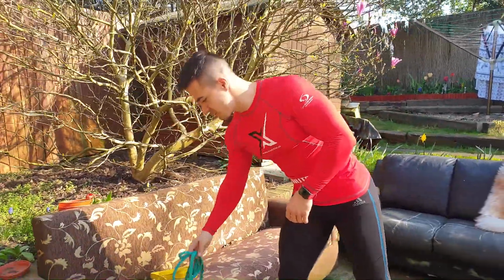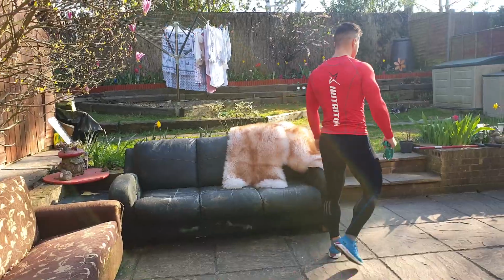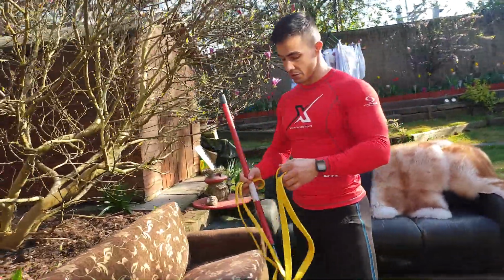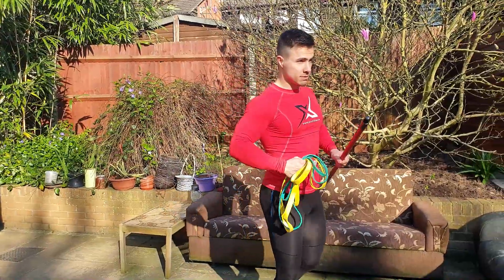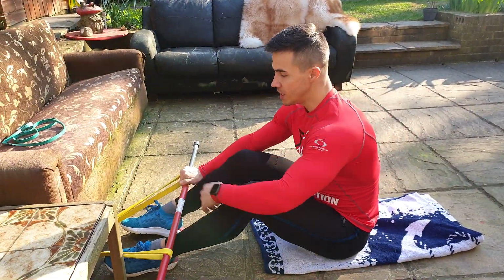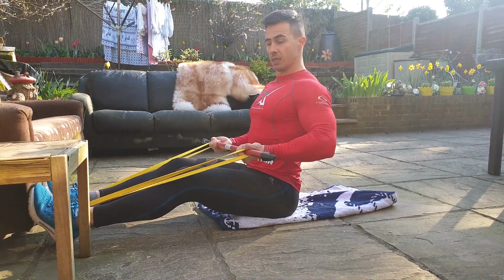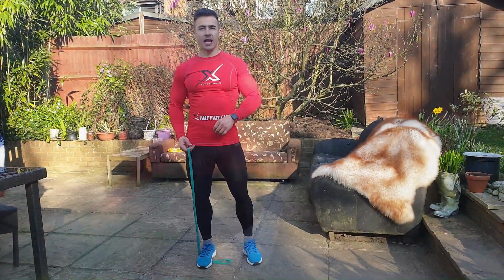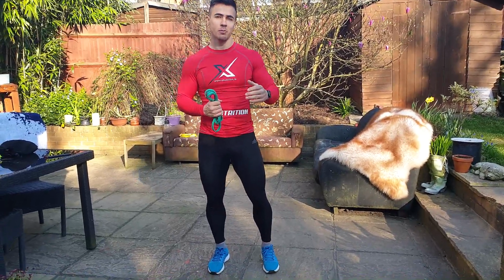Home full back workout with resistance band (1080/60fps)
Hello everyone!

Hope you are all well, staying home is a good and a bad thing for most of us I think. But let's make the most of it and try to do the best we can to have a happy and healthy life!

I just finished a back home workout, using only a couple of resistance bands and a broom\mop stick.

Try to make the best of each exercise, focus on them and I can assure you it will be enough.

On each exercise try to do 10-15 reps, with 4 sets each and rest between sets 30-45 seconds.

Thanks!